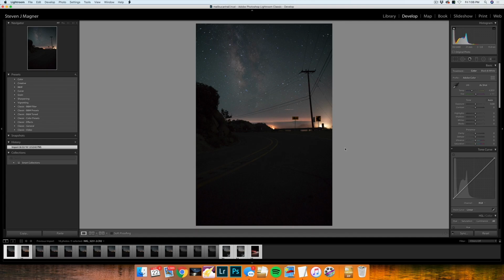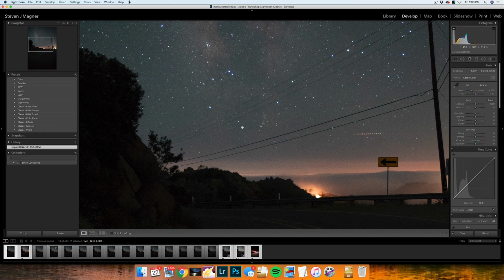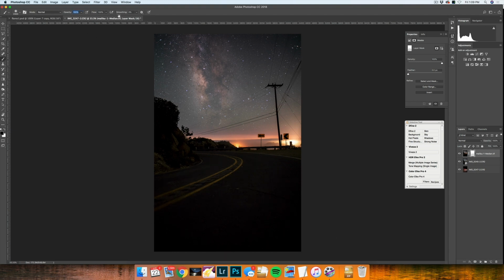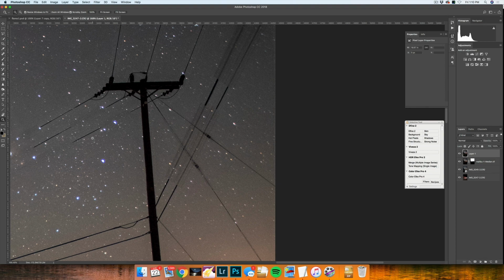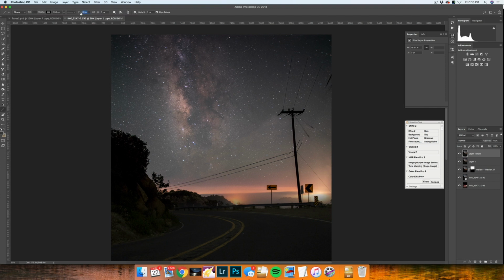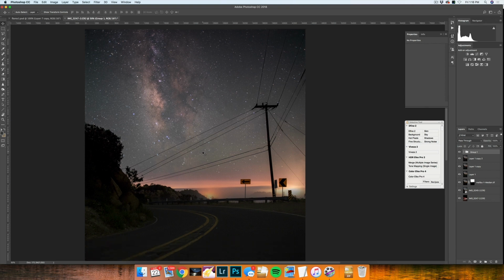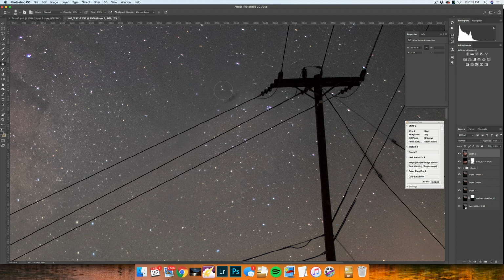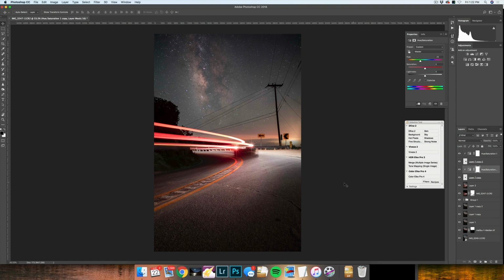Adding Light Trails and Star Bursts to your Milky Way photos (Photoshop)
Ever wanted to add light trails and star bursts to your images? In this video I explain adding a light trail layer to your milky way images as well as adding star bursts to the light trail.

Astrophotography Gear

Sigma 24mm f/1.4 ART

Sigma 35mm f/1.4 ART

Sigma 50mm f/1.4 ART

Canon 5D Mark IV